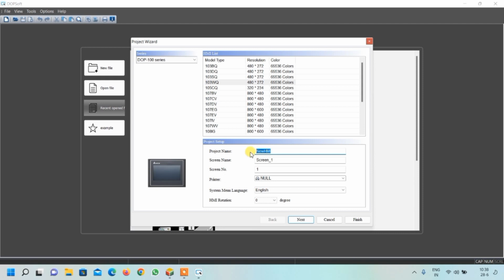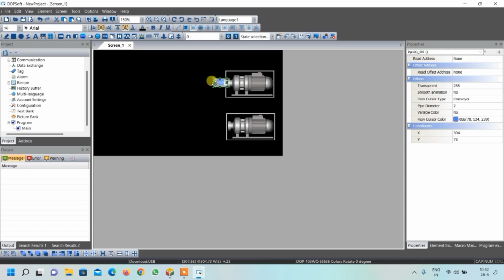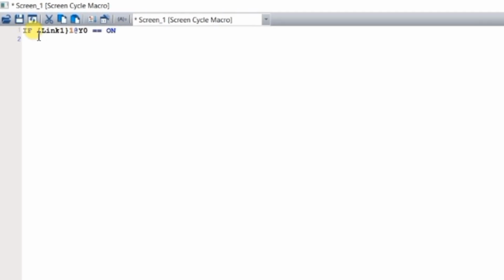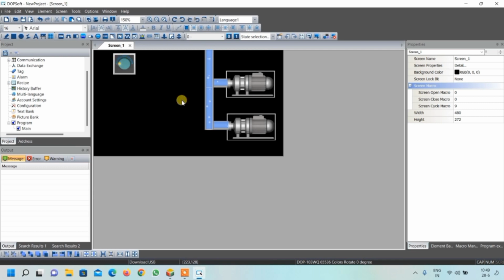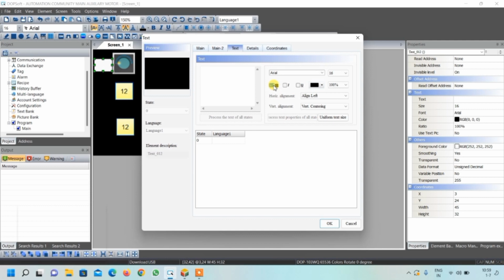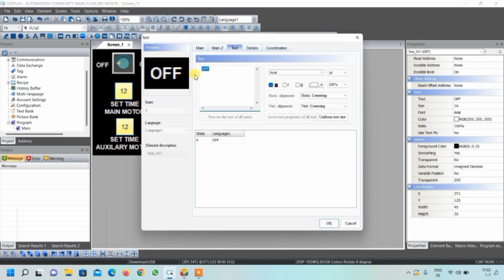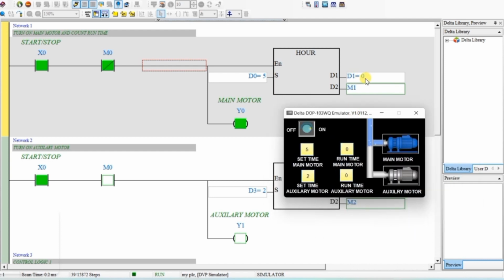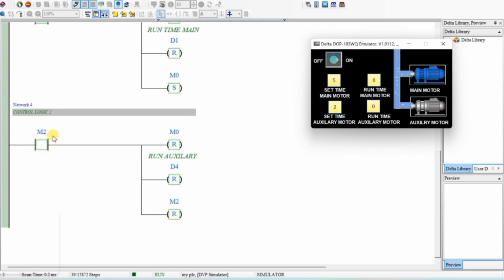PLC HMI Programming Tutorials for Motors START and STOP based on Time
In this video, you will learn the HMI programming for motors START and STOP PLC logic based on the time given by users.

2. Introduction to PLC Programming
3. Design IO Simulator in PLC
4. HMI Simulation of IO Simulator
5. Control Blinking Rate of Light PLC Logic
6. HMI Programming of Blinking Light
7. Two way switch logic in PLC
8. HMI Design for Two way switch
9. Auto Manual Water Pump Logic
10. HMI Tutorials for Water Pump

## Video Topics ##

1. Free Siemens PLC Training Course

2. Free Allen Bradley PLC Ladder Logic Training Course

3. Free InTouch SCADA Tutorial Course for Beginners

4. Free WinCC SCADA Training Course